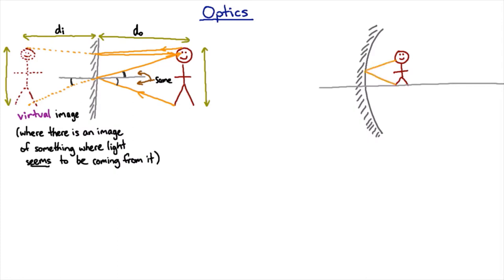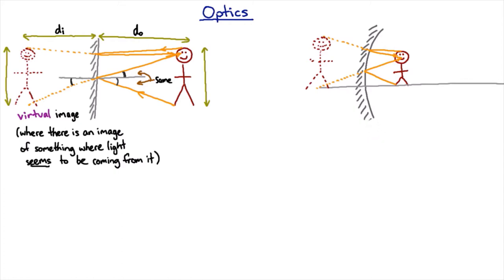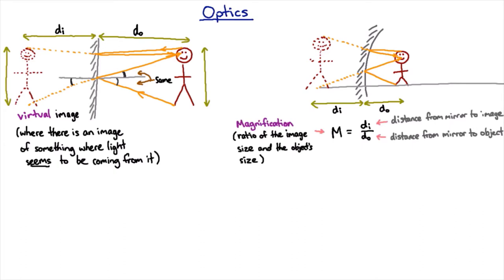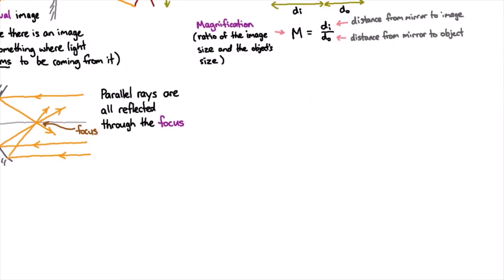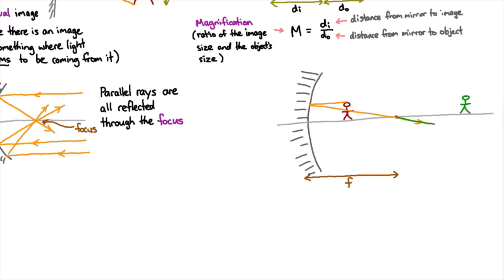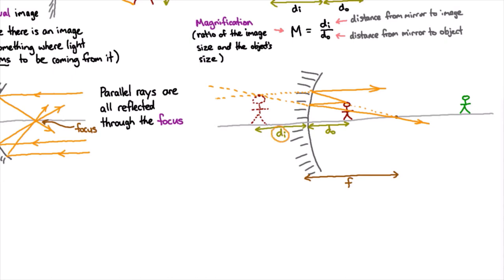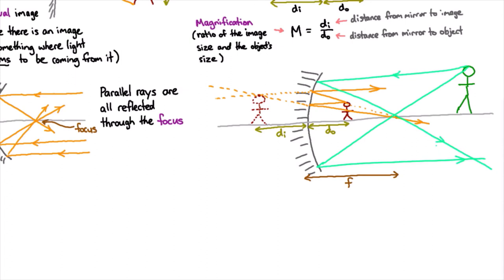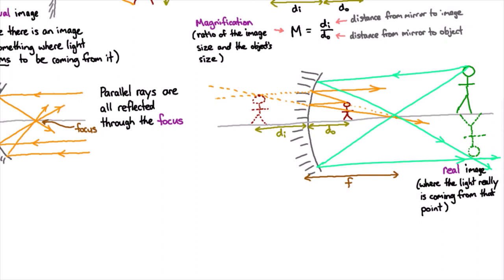Curved mirrors | Waves and Optics | meriSTEM